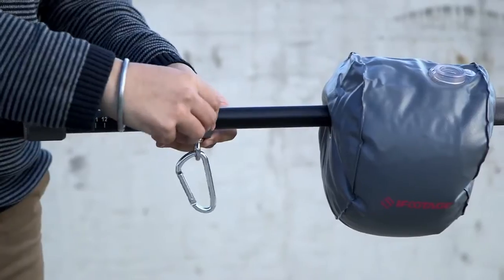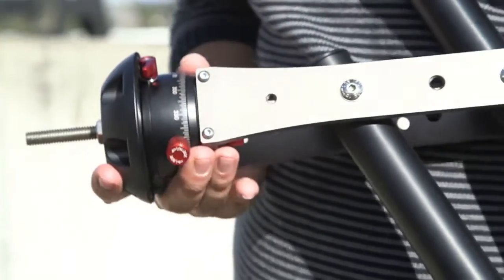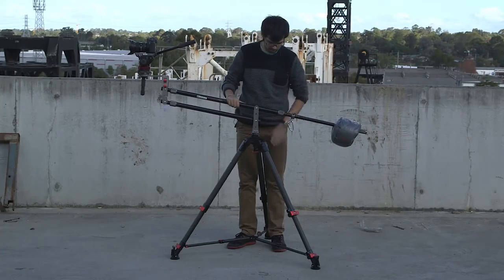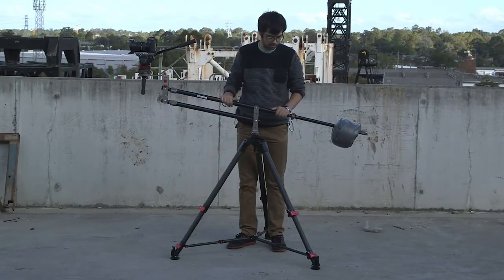iFootage M5 Jib & T3 Tripod Digital Logic 15 6 6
Operation Video: iFootage Mini Crane M5 + Wild Bull Tripod T3 + Pan Head R60, presented by iFootage Australia dearler